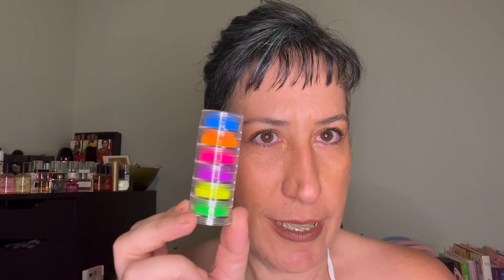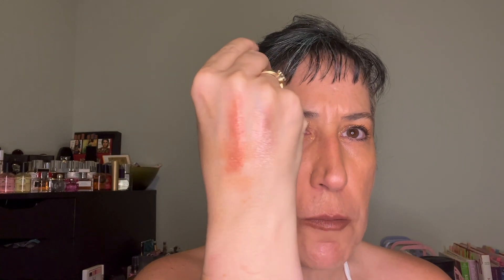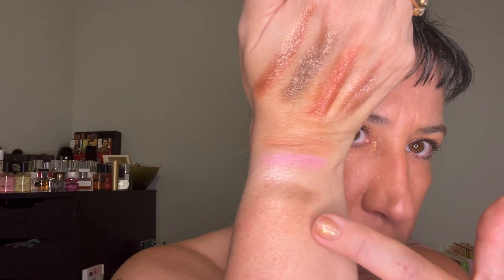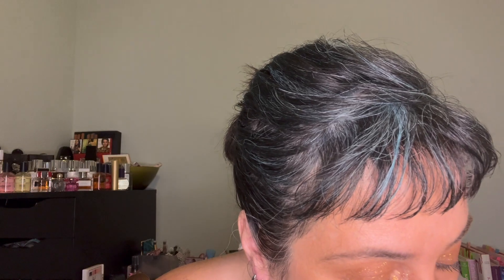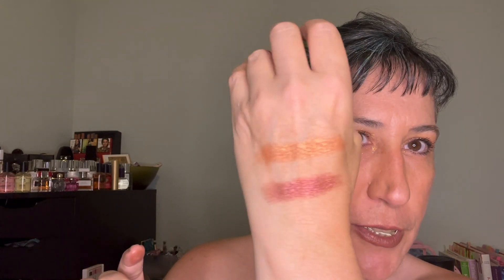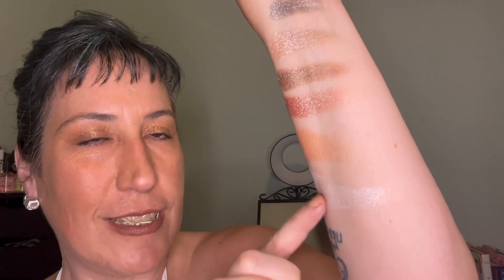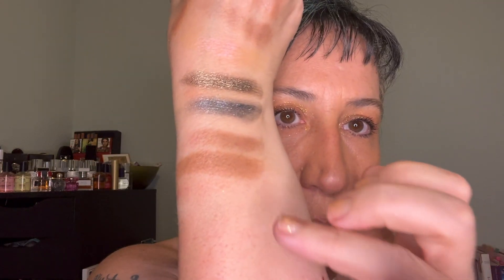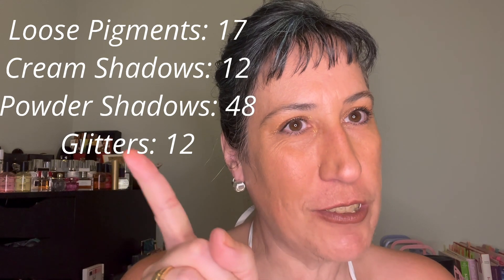Mini Inventory Series Episode 8: Single Potted Eyeshadows & Glitters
I am doing a series of shorter videos sharing my makeup inventory for 2024, which will be followed by a long form video recapping the numbers and goals for my collection.

Episode 8: Single Potted Shadows & Glitters
Loose Pigments: 17; Goal: 0
Cream Shadows: 12; Goal: 3
Powder Shadows: 48; Goal: 5
Glitters: 12; Goal: 3

Intro/Outro: Made with Canva App
Editing Apps: iMovie & PicsArt App (Text/Stickers)

My other platforms:
Facebook: Nanci-Jean NJ Franks

I love and appreciate all of you. But I would also love and appreciate more!! ❤️❤️❤️

Please join my sweet fam, if you haven’t already…It would be cool if you did 😎😎😎